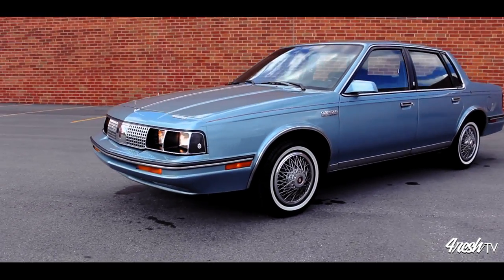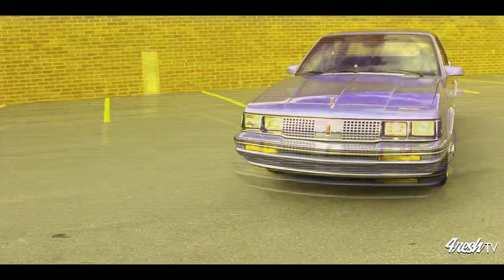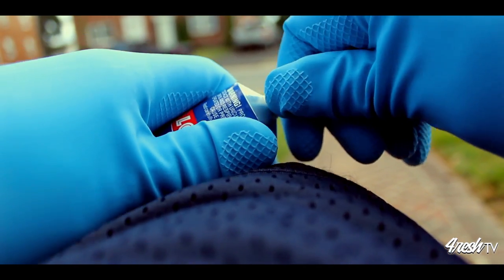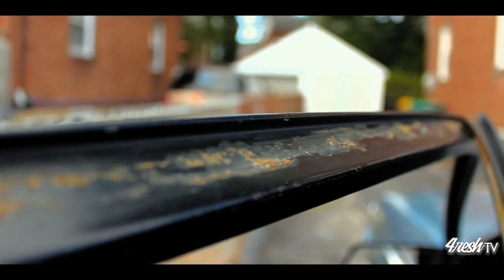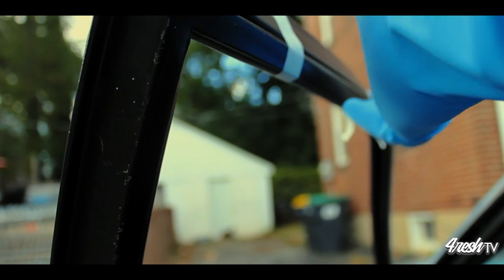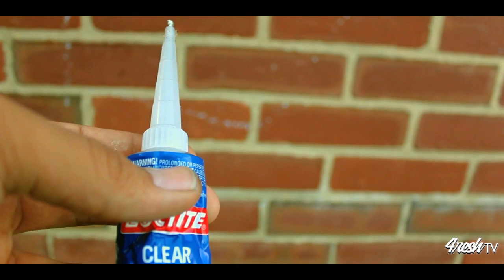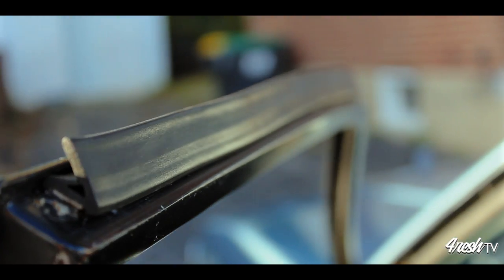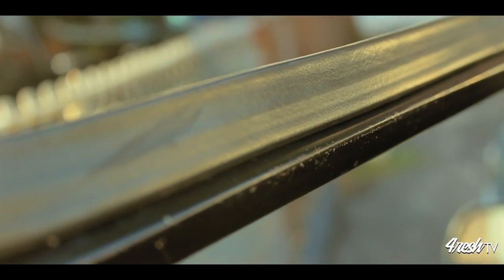How To Fix A Car Door Seal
How to the fix the weatherstripping on your car door seal.